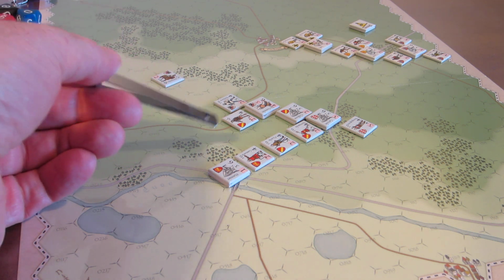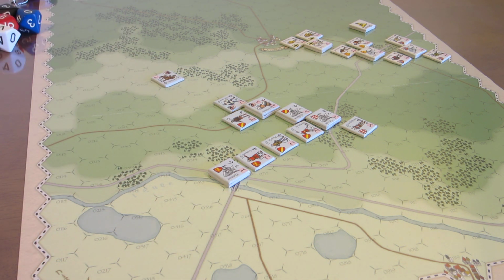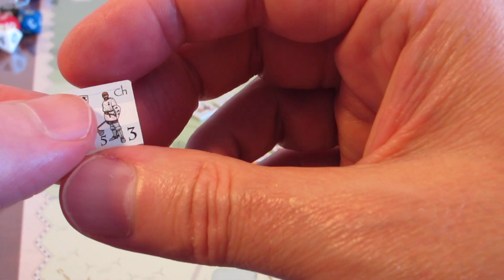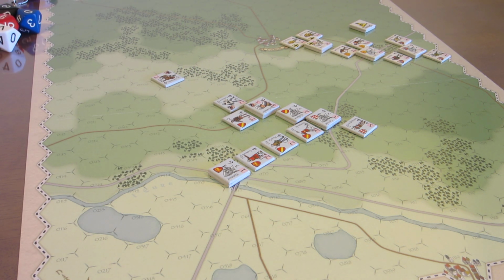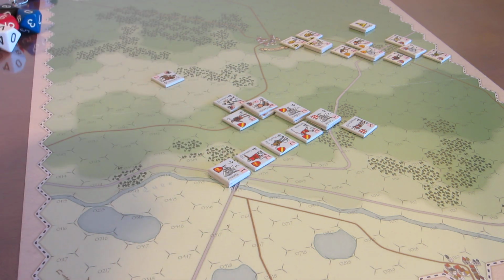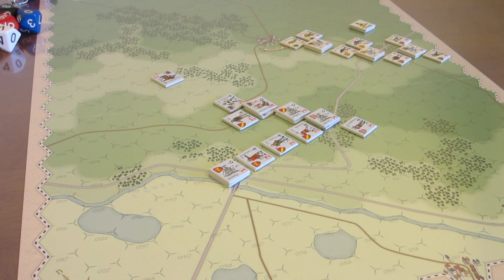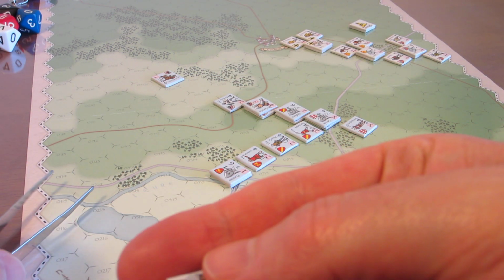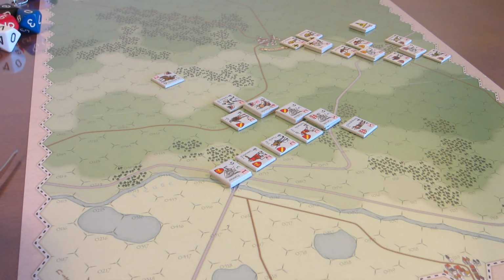TRW for Dec 11, 2019